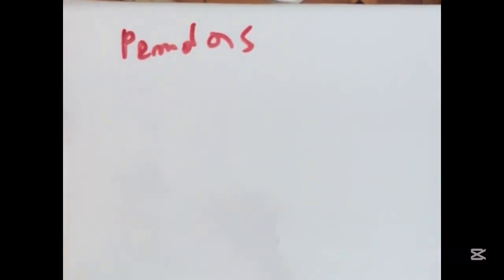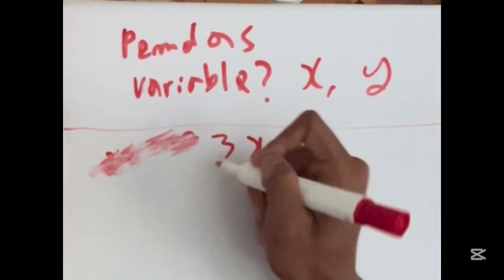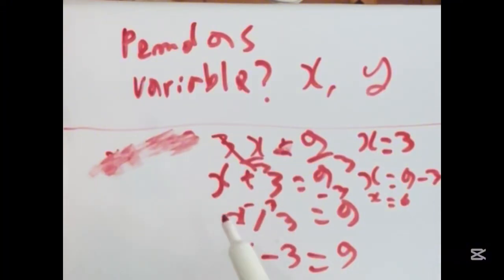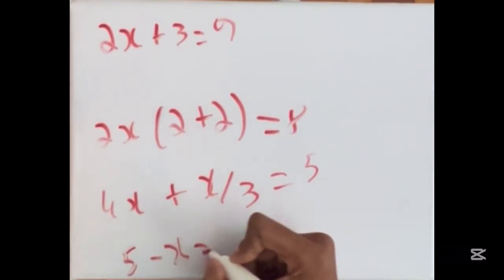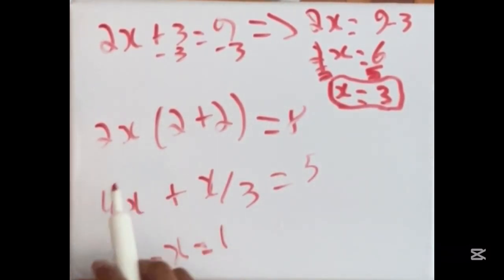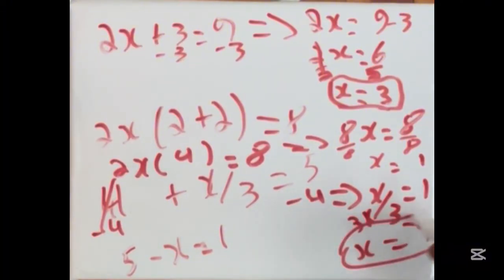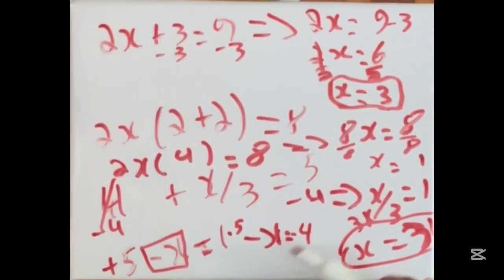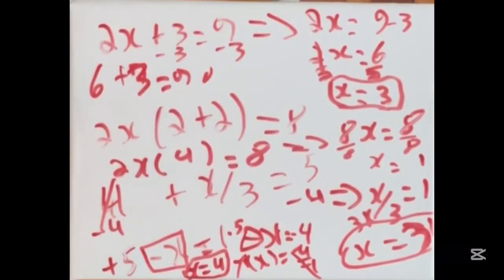The EASIEST Way to Solve Linear Equations